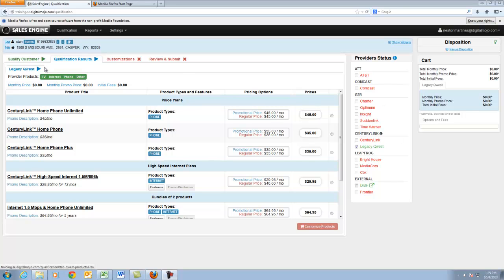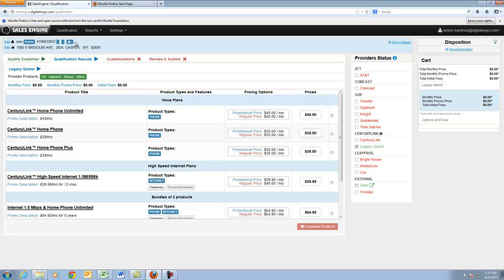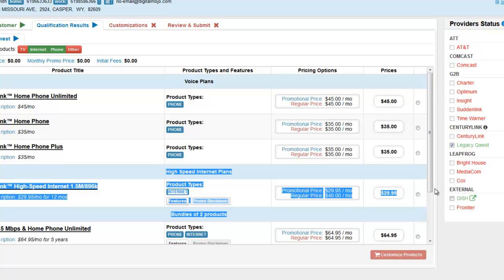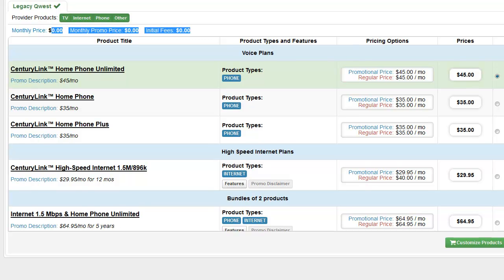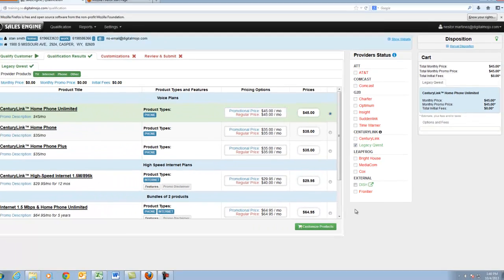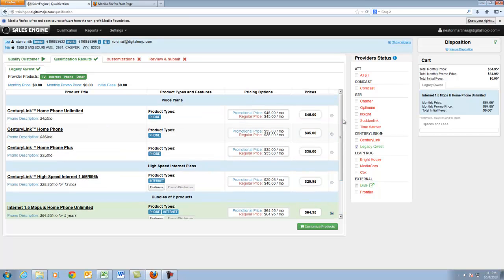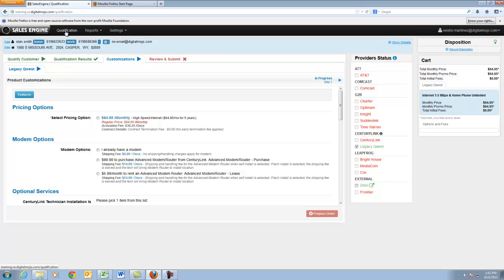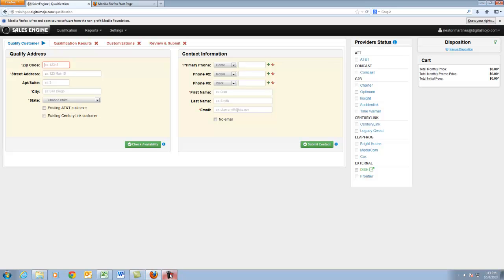SE Qualification Results Tab